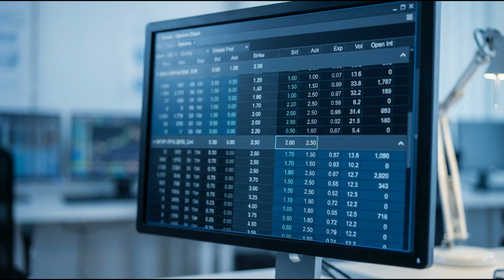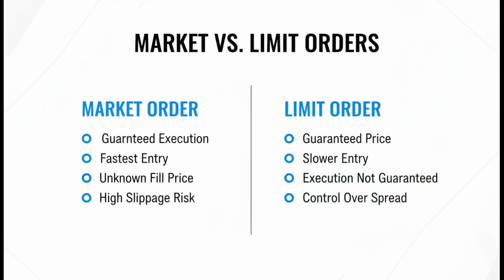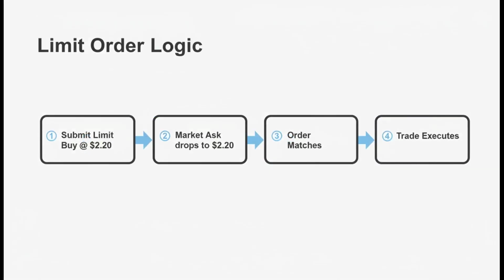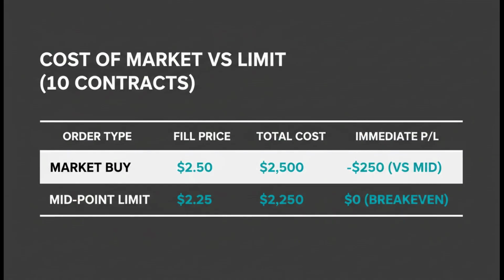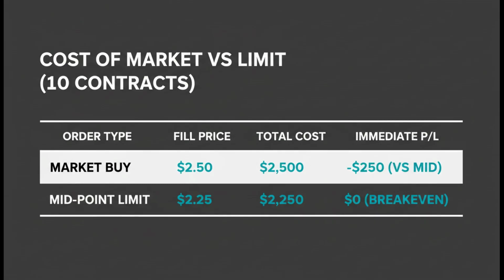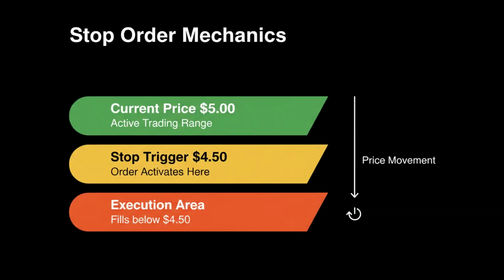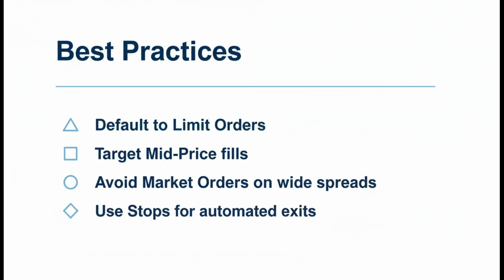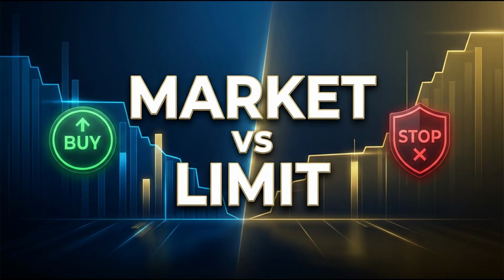Options Order Types: Market, Limit, & Stop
Stop losing immediate profit to market makers! Learn why choosing the right order type is critical for options trading and how to avoid costly slippage.

📌 In this video, you'll learn:
• The hidden dangers of wide bid-ask spreads
• Market Orders vs. Limit Orders explained
• How to save money by filling at the mid-price
• The math behind the cost of slippage
• Stop Market vs. Stop Limit for risk management

📝 Summary:
This tutorial explains the mechanics of order entry to protect your capital from wide option spreads. We demonstrate why Limit orders are often superior to Market orders and calculate the real financial cost of bad execution. Master these mechanics to strictly define your risk and improve your bottom line.